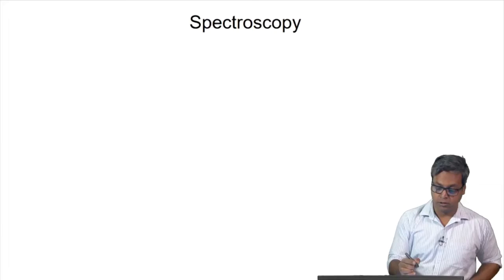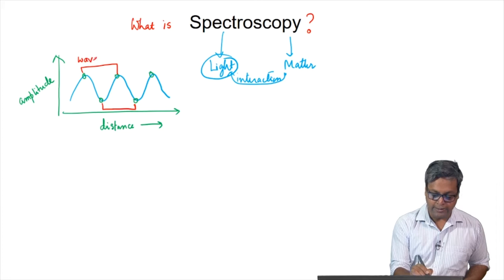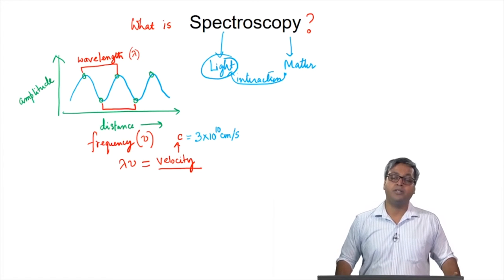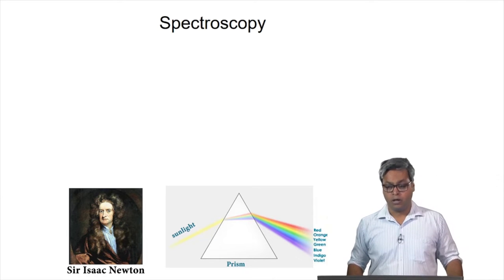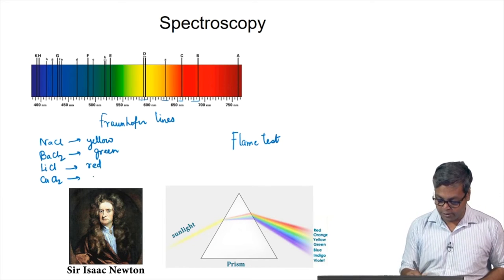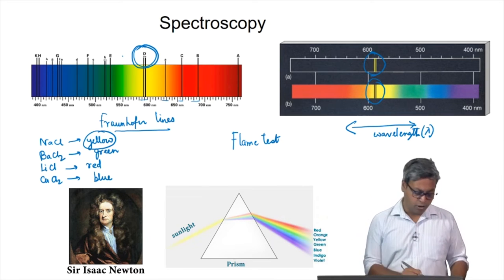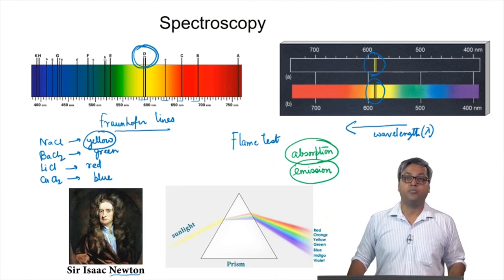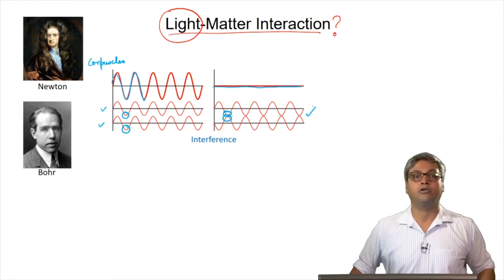Fundamentals of Spectroscopy.